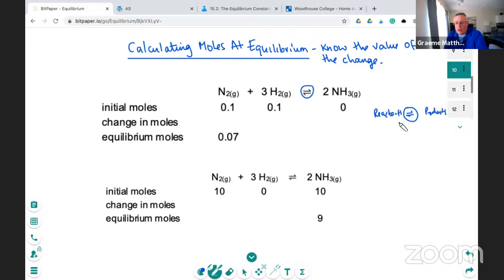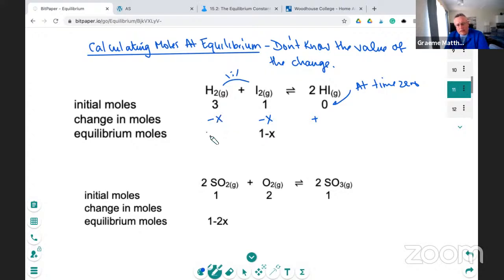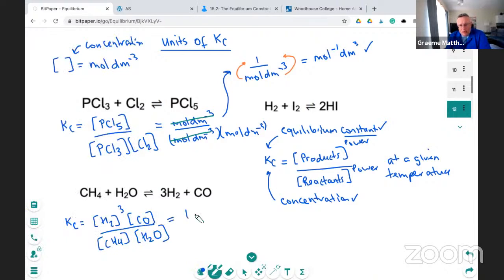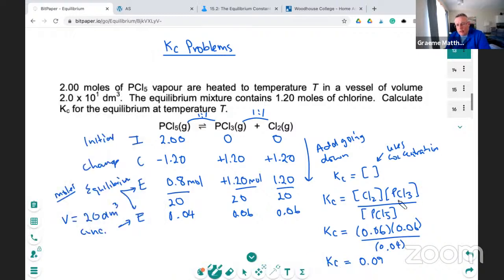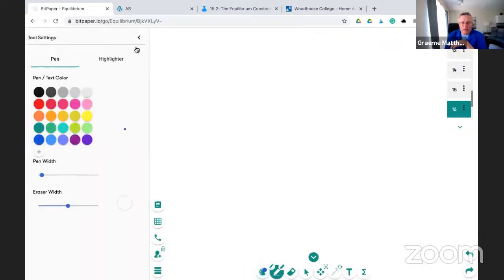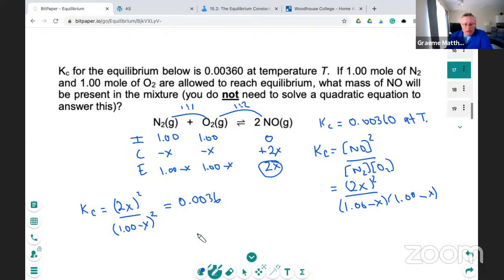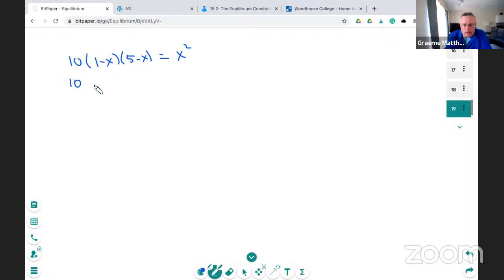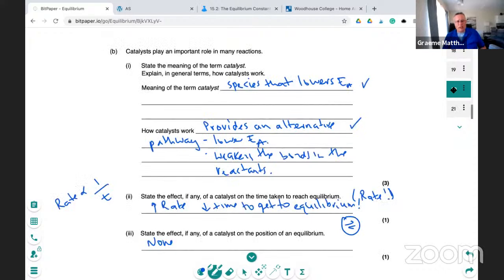Chemical Equilibria Calculations Made Easy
Hi!

Chemical equilibria calculations can be a little daunting at first because of the algebra involved! However, learning how to complete chemical equilibria calculations is an important skill you need to learn because the problems are on Paper 1.

In this video, I explain the difference between homogeneous and heterogenous equilibria systems. I also explain how to write the expression for Kc and determine the units for Kc. And I explain the meaning of the magnitude of Kc and whether the equilibrium position is favouring reactants or products.

I explain how to compute the concentration of the reactants and products of a system at euilibrium when given the value of the change taking place. And  also explain hoe to determine the value of the change taking place using an ICE table.

To join me next week please click on this link to reserve your seat

Graeme